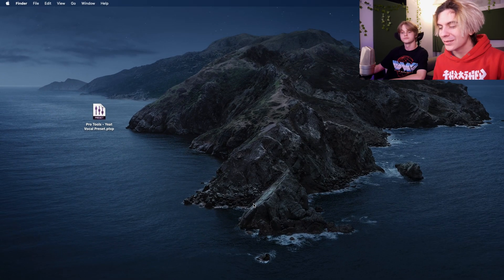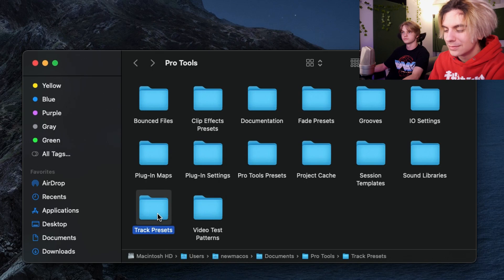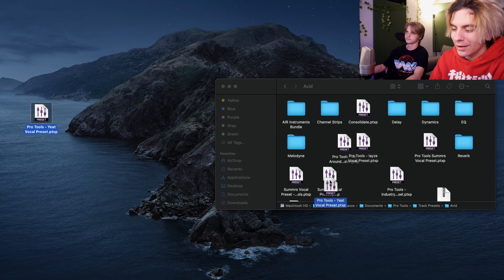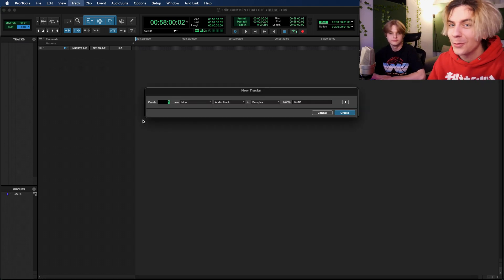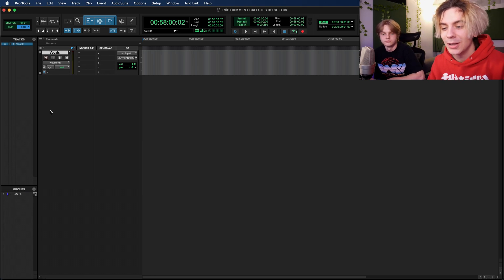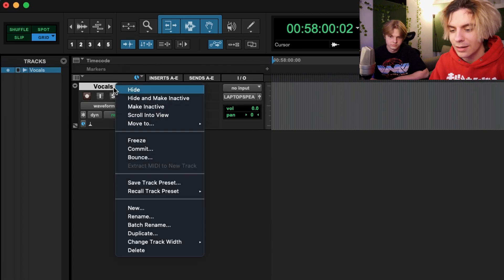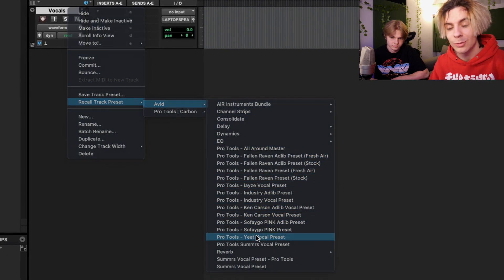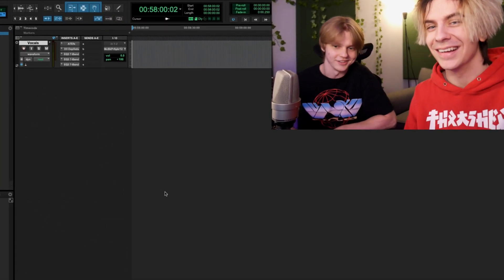How to Use Presets in PRO TOOLS (Vocal Presets & Master Presets) Gunnr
Fellas, in this video i showed yall how to use vocal presets and templates in  Pro Tools, presets are super easy and fun to use and i get this question all the time so here is the tutorial!